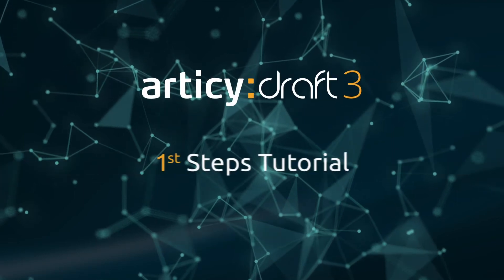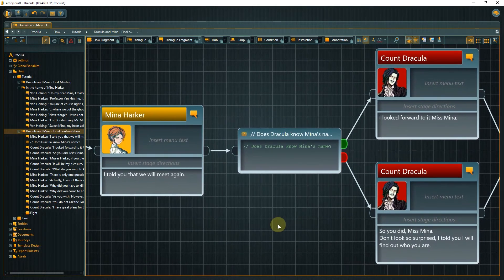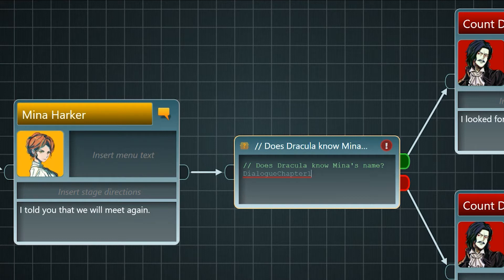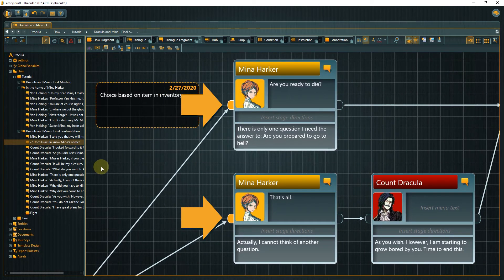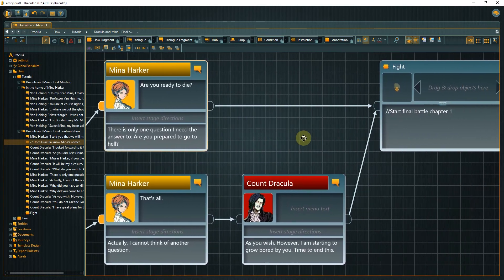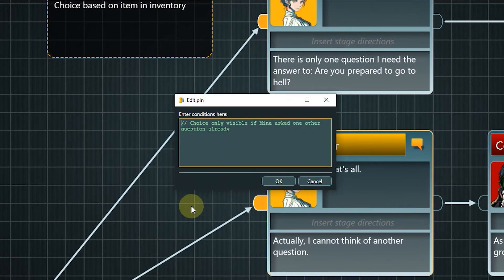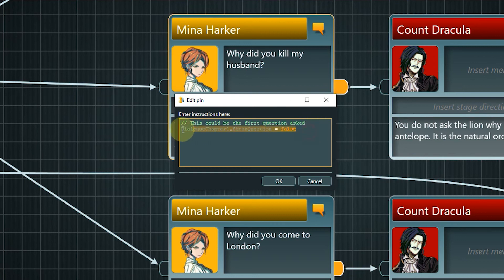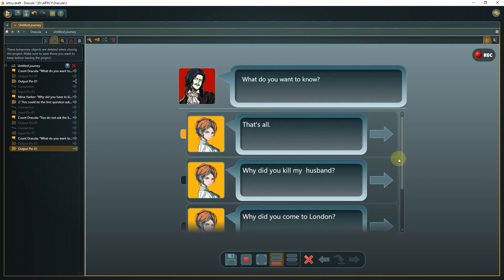articy:draft 3 / X - First Steps Tutorial - Lesson 14 (Adding scripting logic to second dialogue)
If you want to follow the series in text form check the blog post

Content:
00:00 Intro
00:08 Recap lesson 13
00:20 Content lesson 14
00:38 Updating Mina entity in Final Confrontation dialogue
01:22 Adding logic to Reaction Point
04:30 Adding logic to Choice Point via input/output pins
11:07 Simulation of latest changes
11:52 Recap lesson 14
12:03 What's next